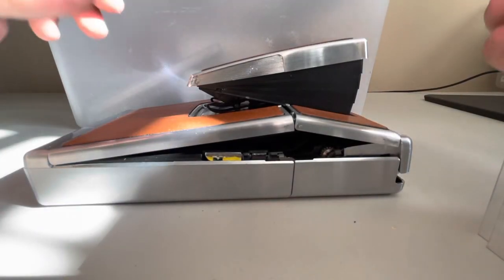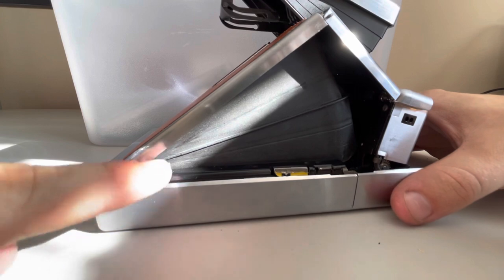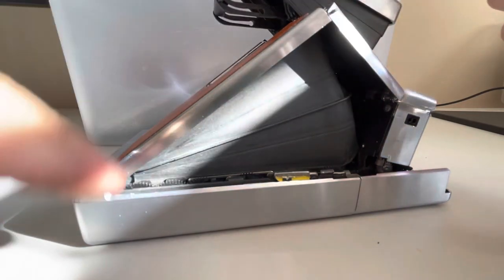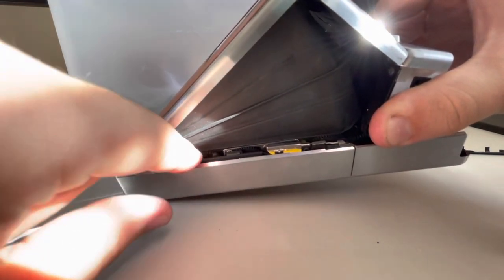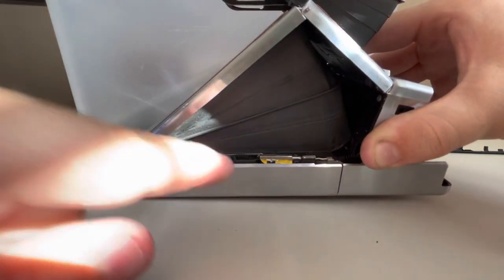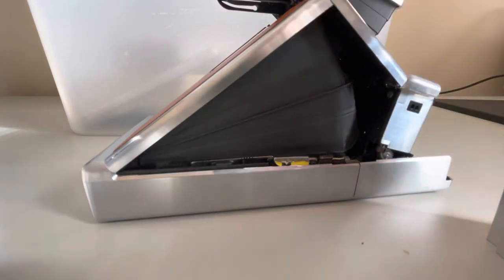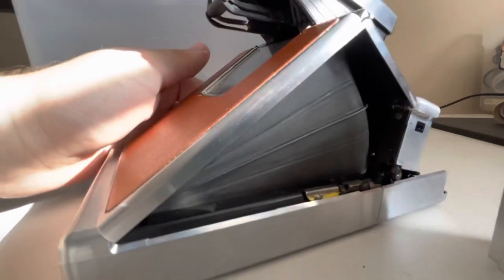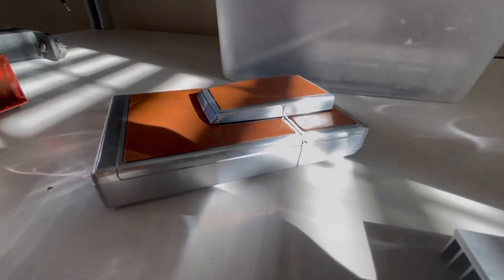Polaroid SX-70 Incomplete cycle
Got a Polaroid SX-70 that doesn’t want to snap closed, or one with a viewfinder that’s gone dark even though the shutter blades aren’t closed?  Odds are it’s the mirror stuck partway through the cycle.  Here’s how to get your camera closed again!  (Please follow this if you’re shipping to a repair service, as broken mirrors in these cameras are very common and very sad when they’re shipped stuck open 😔)

If you need servicing for your camera, check out InstantLegacySX70.com for repairs, upgrades and accessories!